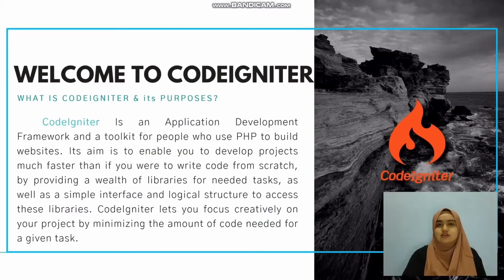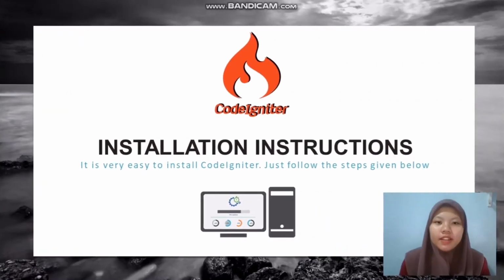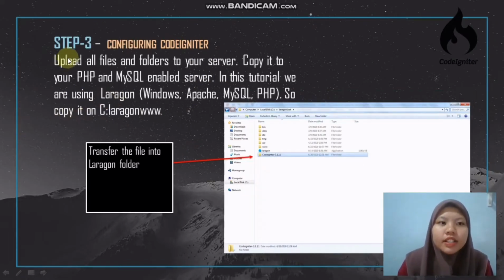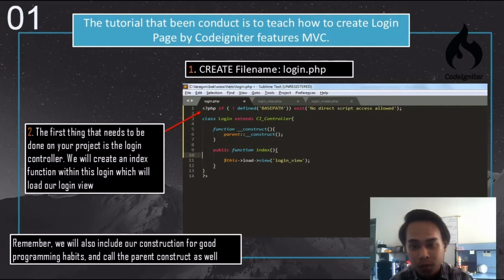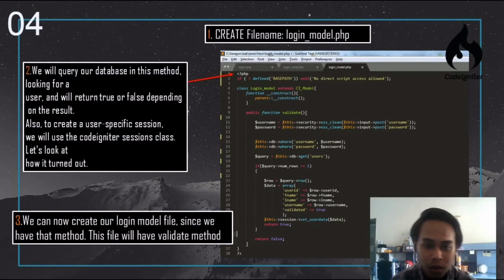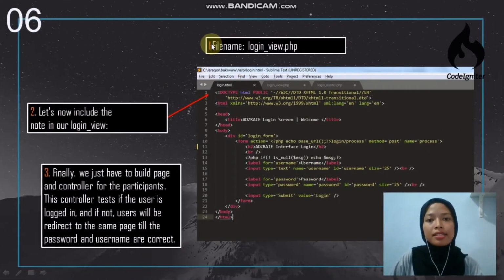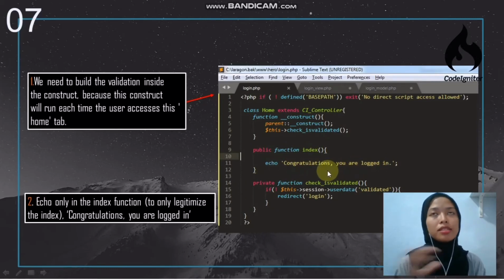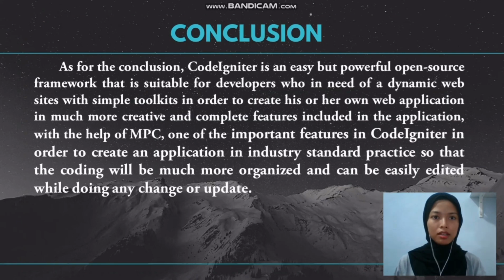IMS607 CodeIgniter PHP Framework